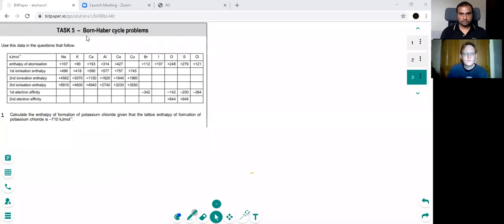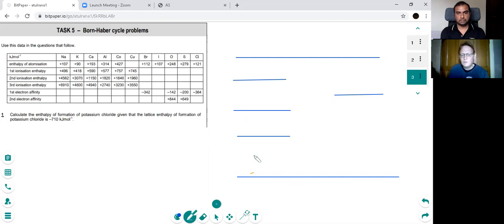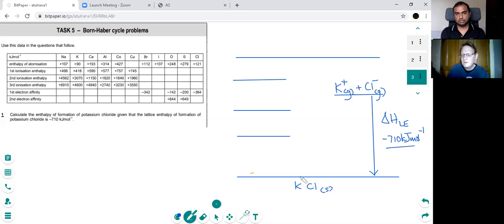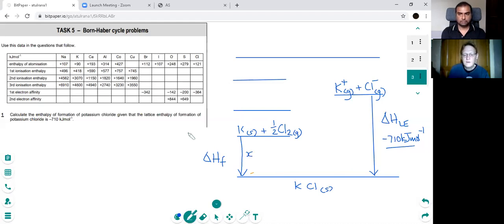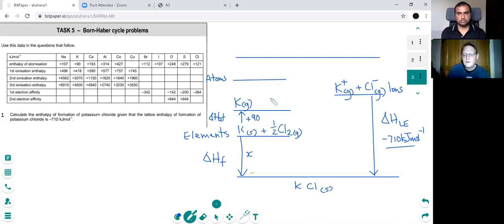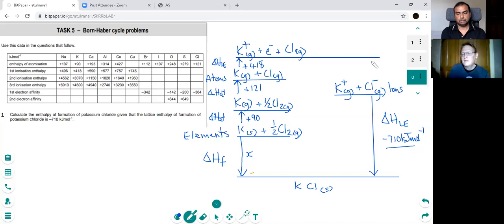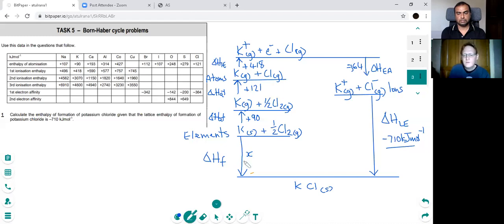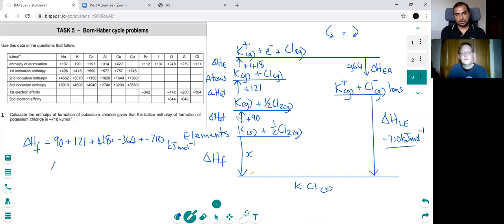HOW TO CALCULATE LATTICE ENTHALPY using BORN HABER CYCLE | A Level Chemistry Tutor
Online A Level Chemistry Tutor, Paul Morgan in Burnley demonstrates how to calculate the enthalpy of formation of potassium chloride using a born haber cycle using online whiteboard bitpaper to fellow tutor Atul Rana in London

(00:01)
INTRODUCTION

Hi, I'm Atul in London. Hi, I'm Paul in Burnley, Lancashire. I'm an online A Level Chemistry tutor.

I'm just going to have a look at born haber cycles. Okay I'll share my screen and we can have a go at a born haber cycle problem.

QUESTION

We have got to calculate the formation of potassium chloride given the lattice enthalpy of formation of potassium chloride is minus 710 kilojoules per mole.

DRAWING BORN HABER CYCLE

So let's have a go at a born haber cycle. So draw a few lines to start with.

(01:15)
LATTICE ENTHALPY

It's given the lattice enthalpy formation of potassium chloride. This is when 1 mole of potassium chloride is formed from its ions in their gaseous state (K+(g) and Cl-(g))

(01:59)
And the lattice enthalpy of KCl is minus 710 kilojoules per mole.

(02:16)
We go from the Ionic compound to the gaseous ions.

And the first step is the enthalpy of formation.

ENTHALPY OF FORMATION

This is the formation of 1 mole of the ionic compound from it's elements in their standard states under standard conditions.

We've got potassium a solid metal and chlorine a gaseous molecule.

And then to balance the equation we need a half Cl2.

(02:52)
And then that's our enthalpy of formation and that's what we're trying to calculate.

So we've got the elements now. The stages we go through are from the elements, then gaseous atoms and then gaseous ions.

ENTHALPY OF ATOMISATION OF POTASSIUM

So first to the gaseous atoms of potassium - the enthalpy of atomisation of potassium. That is plus 90 kilojoules per mole.

(03:59)
ENTHALPY OF ATOMISATION OF CHLORINE

And next we turn the chlorine molecule into gaseous atoms. And the table says the atomisation of chlorine is plus 121 kilojoules per mole.

Then we need gaseous ions. So we start with the potassium ionisation.

FIRST IONISATION ENERGY OF POTASSIUM

Group one atoms go to a positive one charge. So the first ionisation energy of potassium. And that is plus 418 kilojoules per mole.

ELECTRON AFFINITY

Then the last entropy change here is Cl to Cl-1 and the first electron affinity of chlorine is minus 364 kilojoules per mole.

(05:26)
ENTHALPY OF FORMATION CALCULATION

So clockwise equals anticlockwise. And the enthalpy of formation is equal to all other enthalpy changes.

And then we calculate the enthalpy of formation of potassium chloride.

(06:34)
DISCUSSION
Brilliant. So is this an indirect way of finding enthalpy.

Yeah. I've said this would be a way of finding it in a very indirect way, knowing all the other transformations, ionisations, making it into a gas etc.

(06:58)
Enthalpy of formation is one we can get by experiments. The one we can't get by experiments is the Lattice Enthalpy.

You're can't turn gaseous ions into an ionic compound experimentally.

So this can be an indirect way of determining lattice enthalpy.  Is really what the born harbor cycle is useful for. It's the one we can't find by experiment.

(07:25)
Yeah. That's very smart actually. Just using chemical energetics. Brilliant. Sounds good. Thanks for that. Look forward to doing another video with you.

GOODBYE
Yep. Bye for now. Thanks.

FURTHER INFORMATION:
Paul Morgan
A Level Chemistry Tutor

Also join my free exclusive group for parents of and students studying A Level Chemistry. You can join here